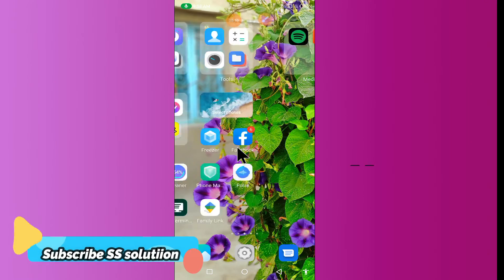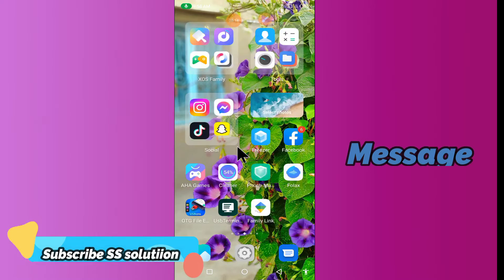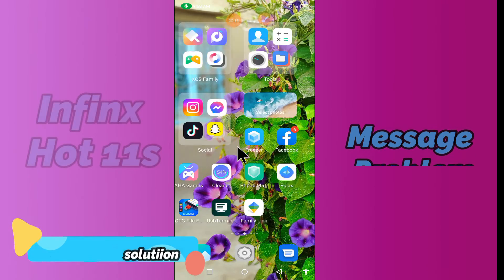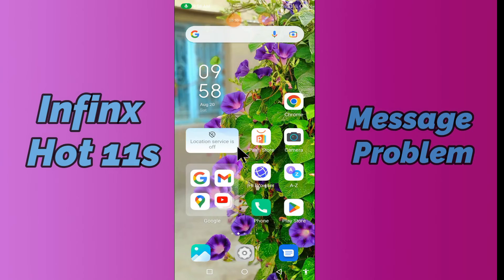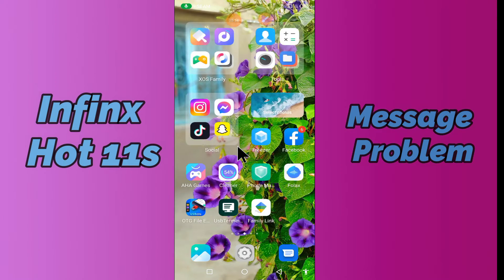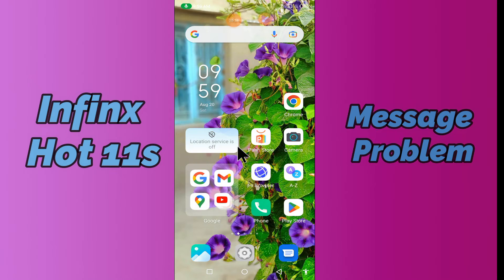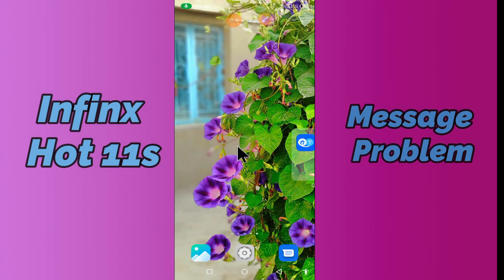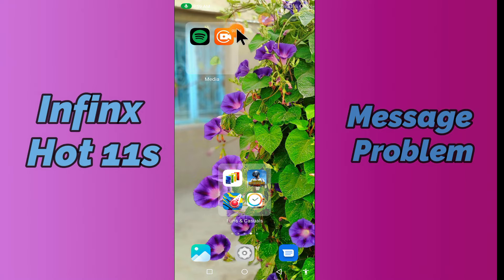How to Fix Infinix Hot 11S Message Problem || Message Not sent issue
How to Fix Infinix Hot 11S Message Problem